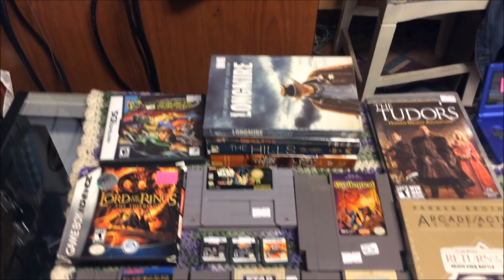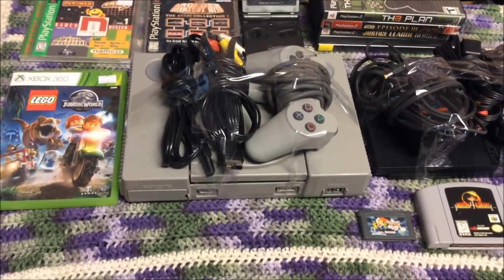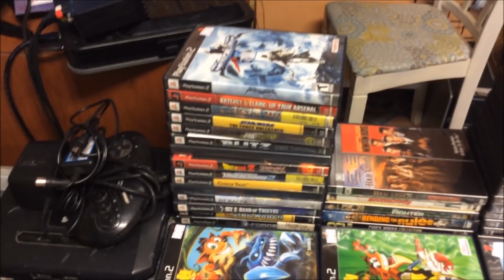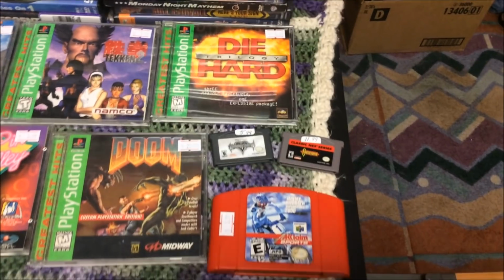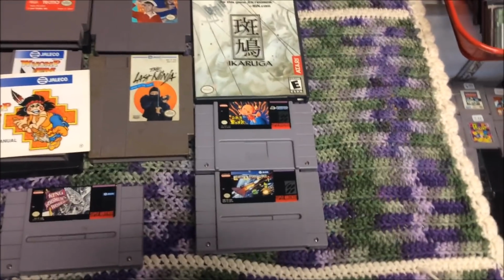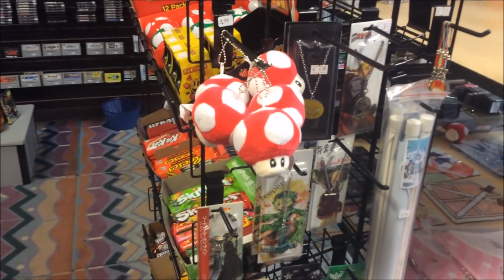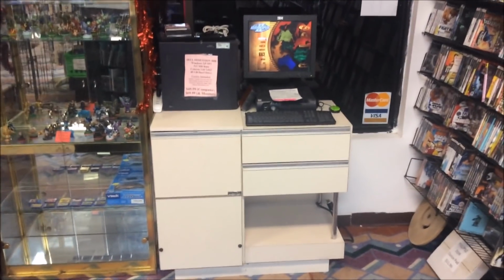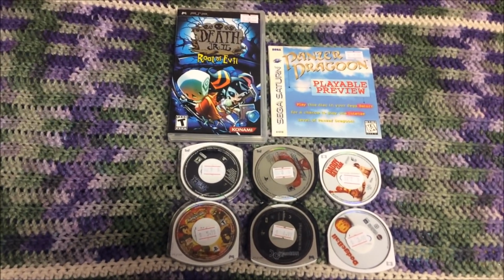CCG Store #137 - I'm Back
Well after my long vacation Here's another CCG episode.

Ebay Store